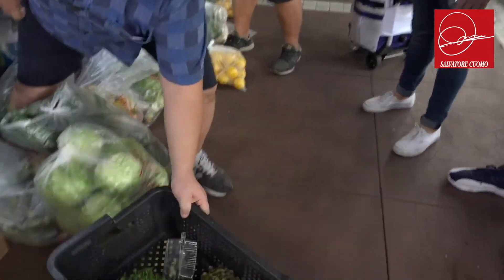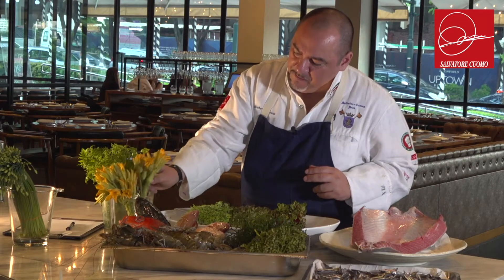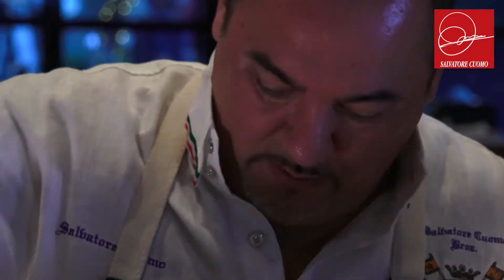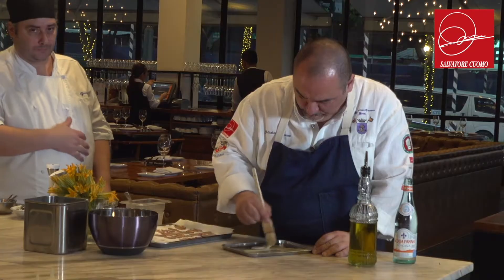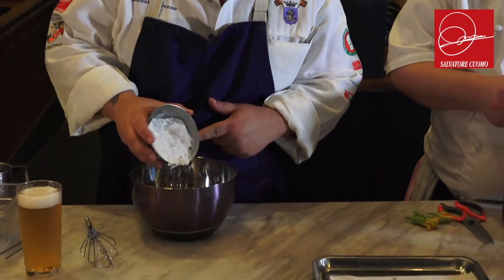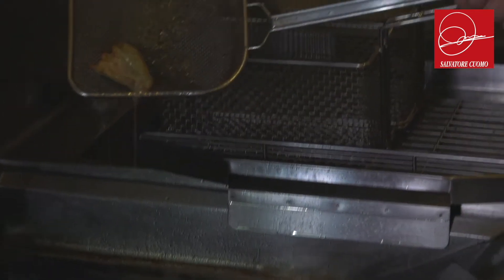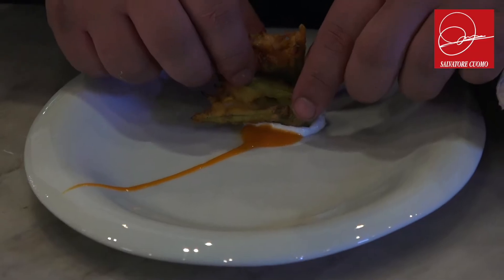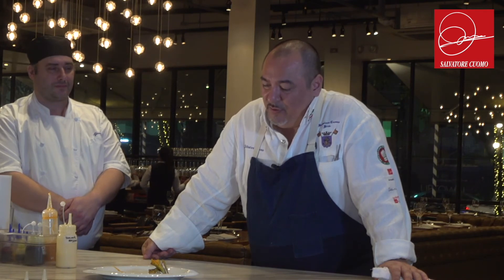Zucchini flower and Sardine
Prepared in Philippine by Chef Salvatore Cuomo